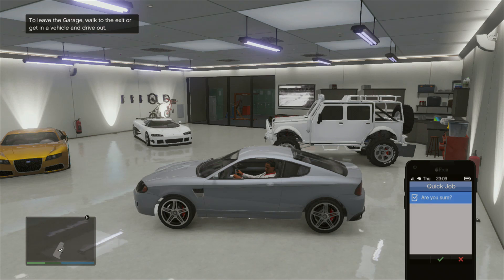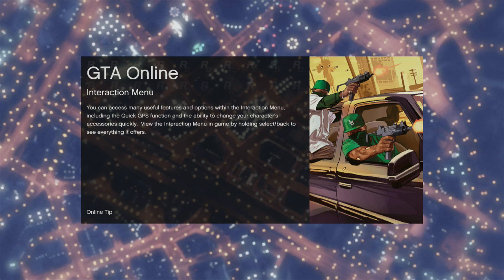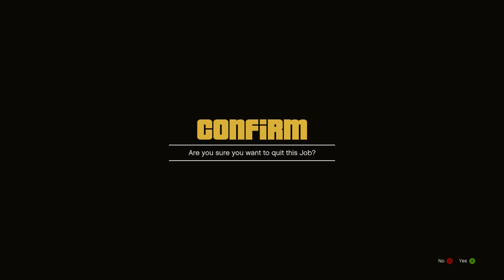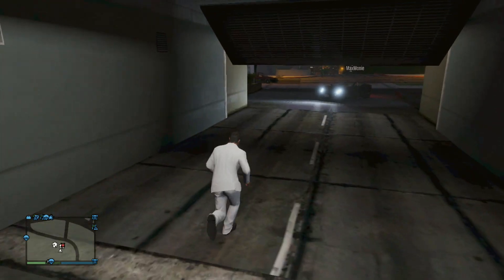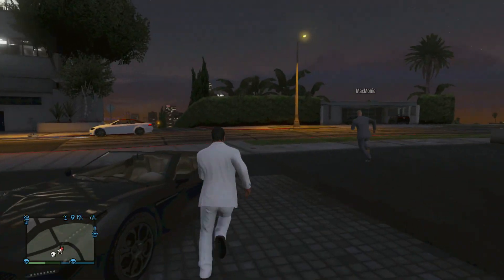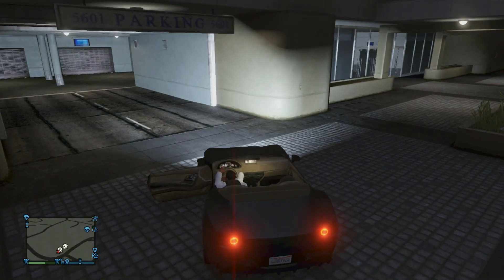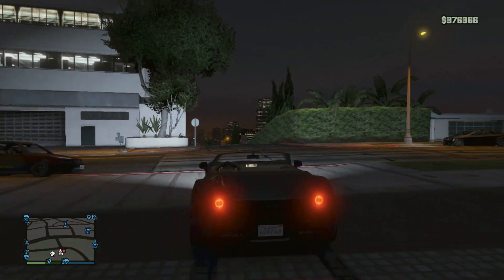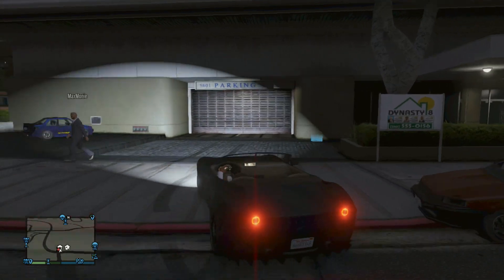GTA 5 Online - How To Get Free Super Cars! (After Patch 1.10) Store ANY Car In Your Garage!